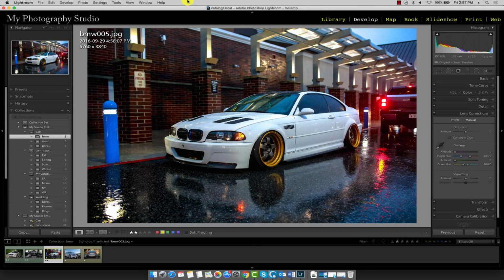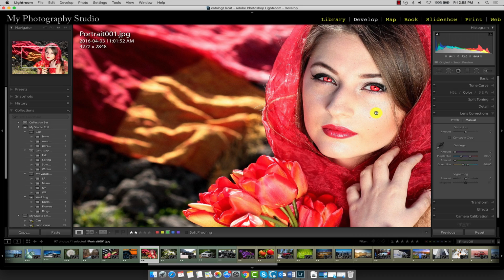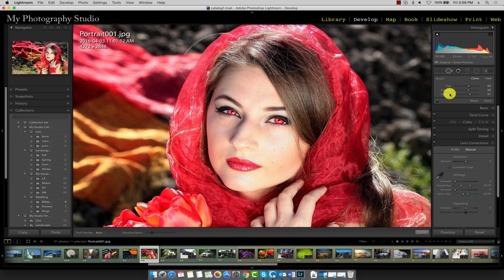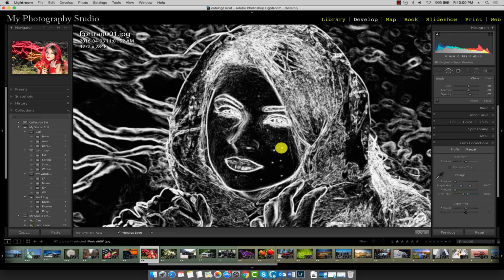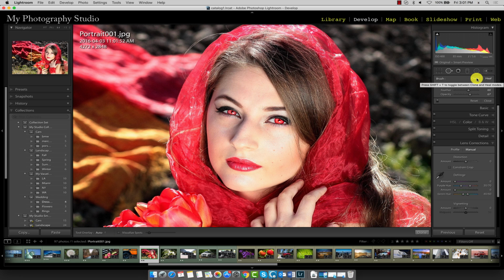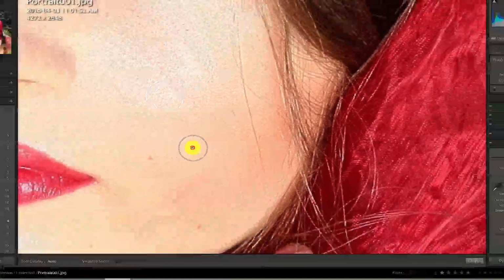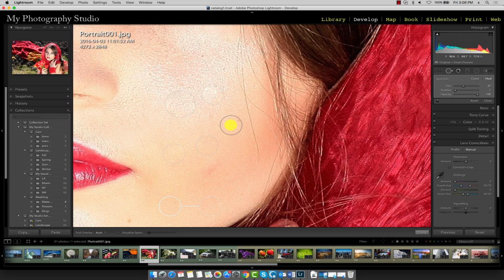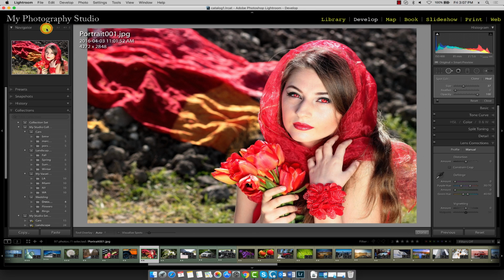Lightroom Classic CC - Spot Removal Tool | Tutorial